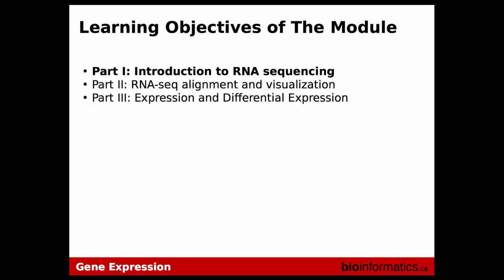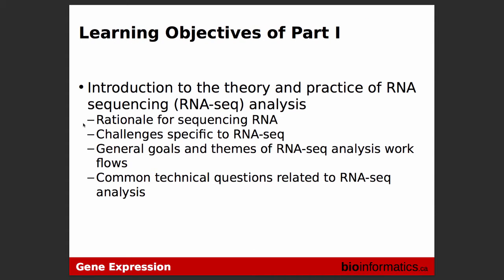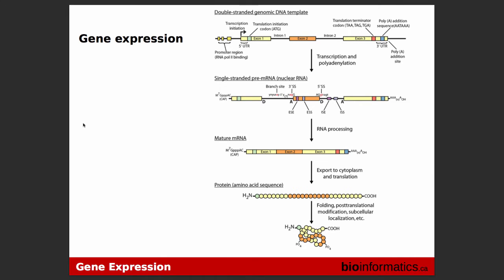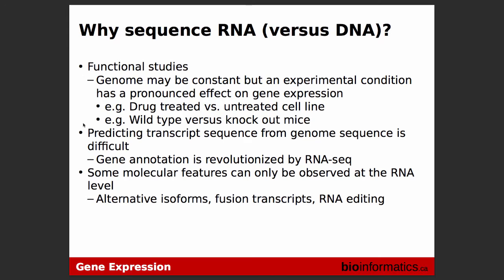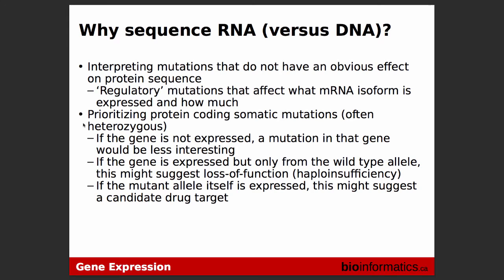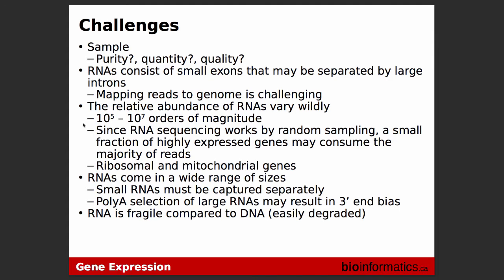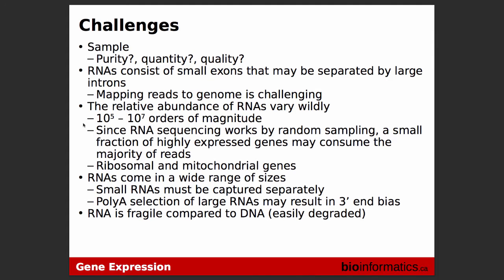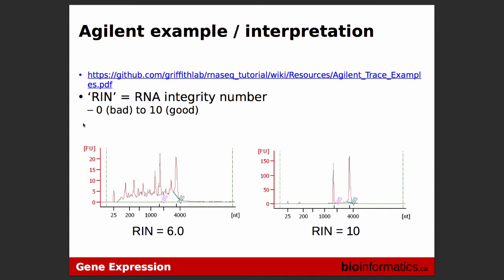Gene Expression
This is the seventh module in the 2016 Bioinformatics for Cancer Genomics workshop hosted by the Canadian Bioinformatics Workshops.  This lecture is by Fouad Yousif from the Ontario Institute for Cancer Research.